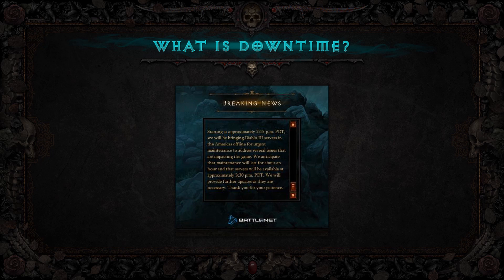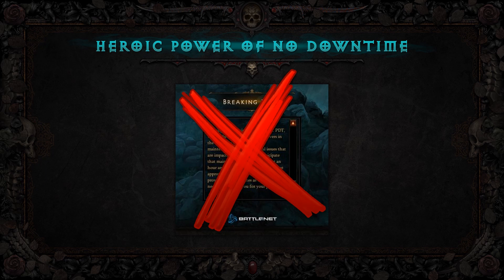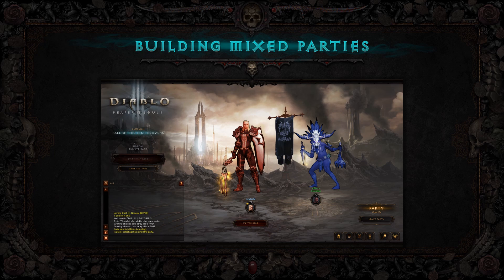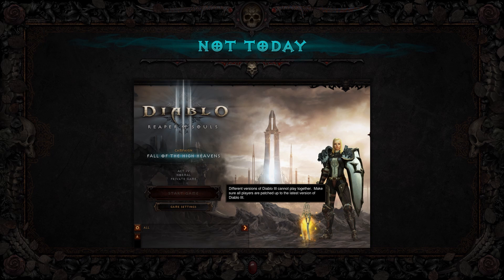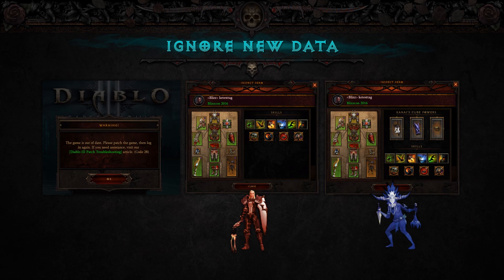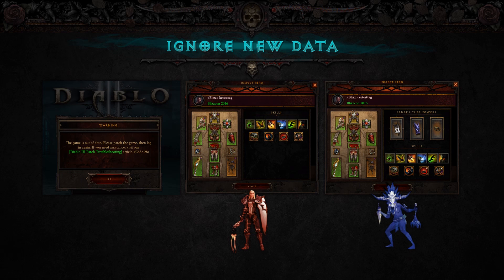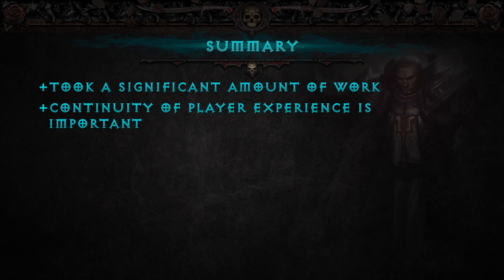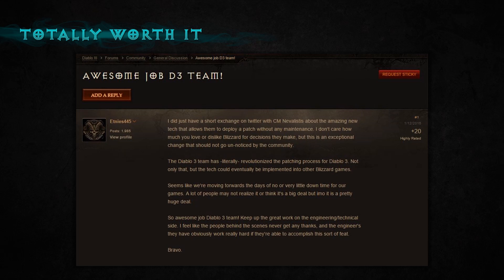No Downtime in Diablo III ft. Kenneth Williams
At BlizzCon 2016, several developers gave short, miniature panels called Lightning Talks. We've recorded these presentations to give you an inside look at development on Diablo III!

In this talk, Senior Software Engineer Kenneth Williams dives into the tech developed that allows Diablo III to seamlessly patch.